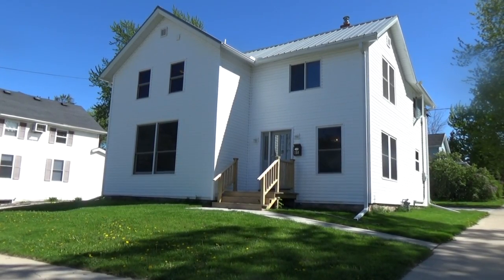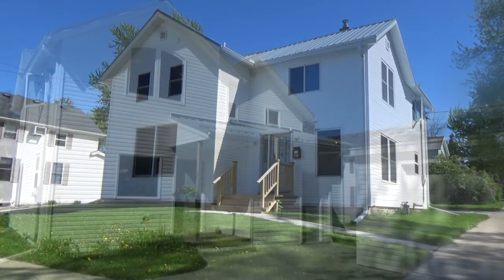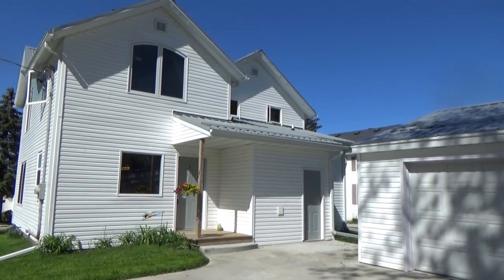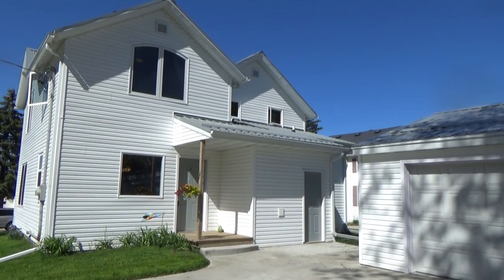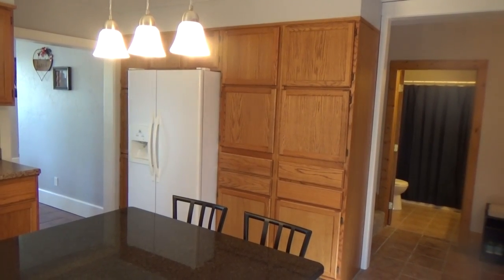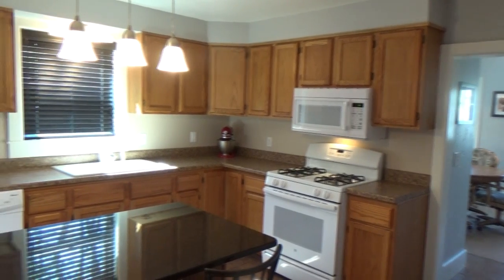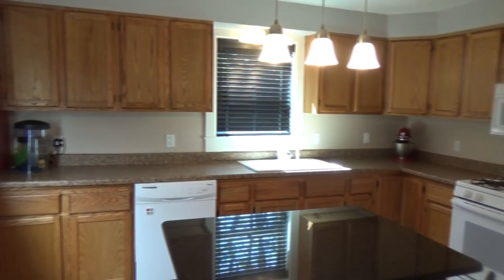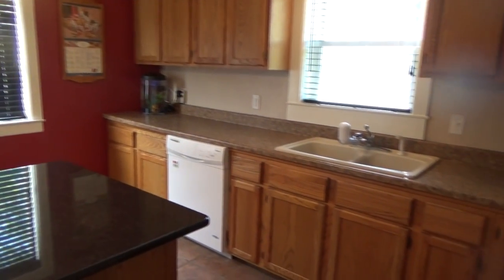150 W Factory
Tons of updates in this 2 story, 2 1/2 bath, 4 bedroom home. Upstairs suite next to bedroom is a perfect spot to relax with a book or movie. Granite countertops, new cabinets, 2 1/2 stall insulated garage.